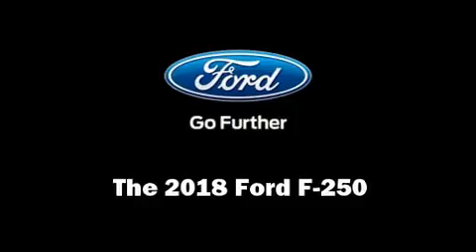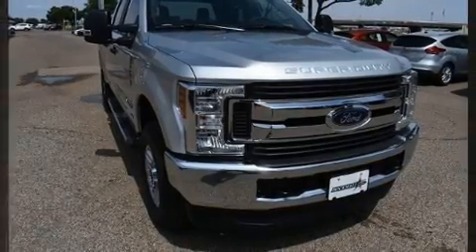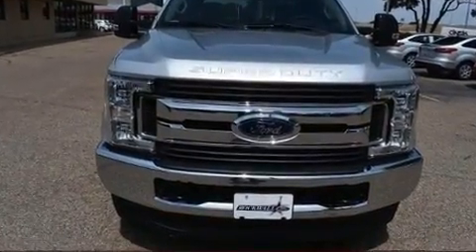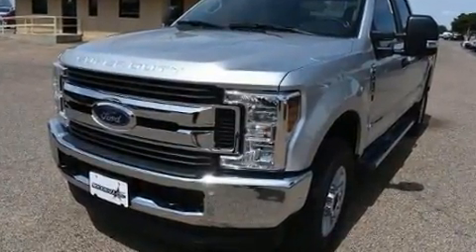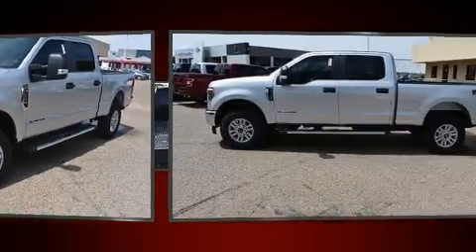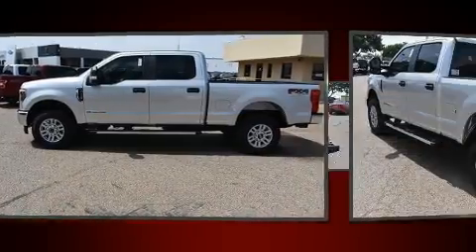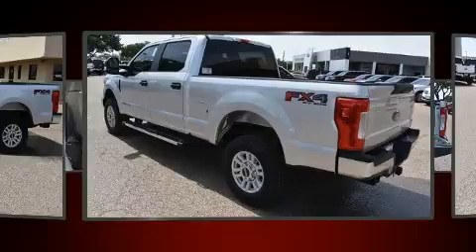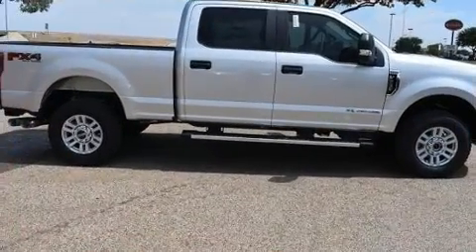2018 Ford F-250 XL in Lubbock, TX 79407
Gene Messer Ford
6000 19th St

Experience driving perfection in the 2018 Ford F-250. It features an automatic transmission, 4-wheel drive, and a powerful 8 cylinder engine. Top features include a split folding rear seat, delay-off headlights, front and rear reading lights, a rear step bumper, telescoping steering wheel, remote keyless entry, a trailer hitch, and much more. Premium sound drives 6 speakers, providing you and your passengers a sensational audio experience. Passenger security is always assured thanks to various safety features, such as: dual front impact airbags, front side impact airbags, traction control, ignition disabling, and 4 wheel disc brakes with ABS. Brake assist technology provides extra pressure when applying the brakes. Our aim is to provide our customers with the best prices and service at all times. Stop by our dealership or give us a call for more information.